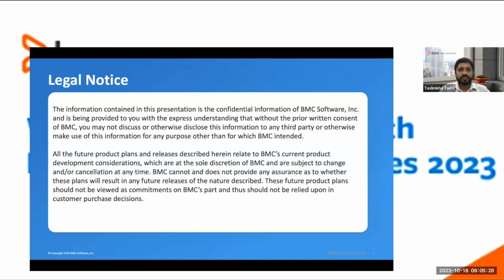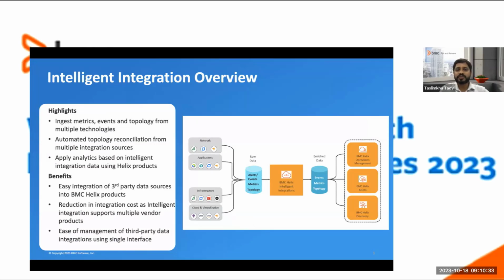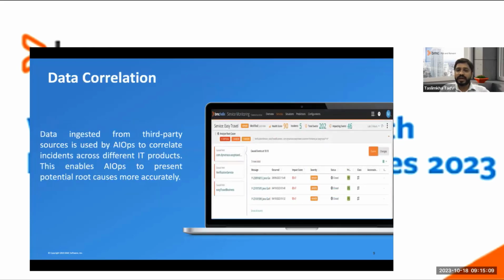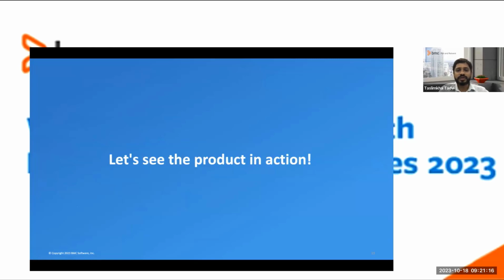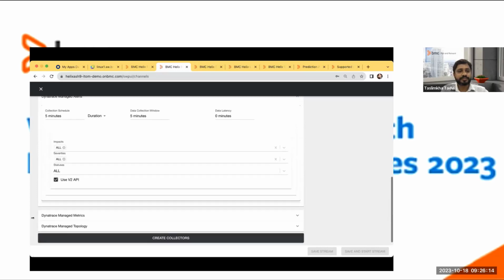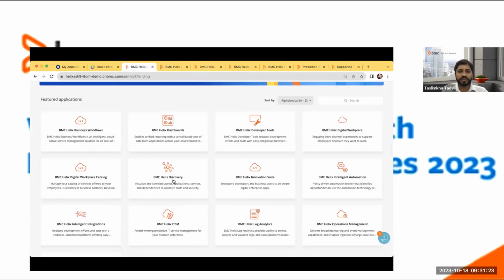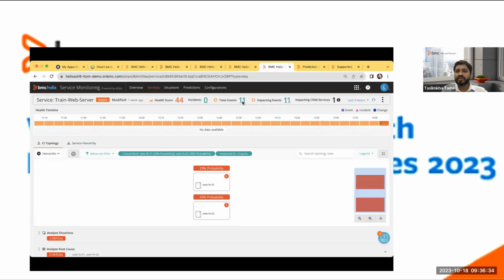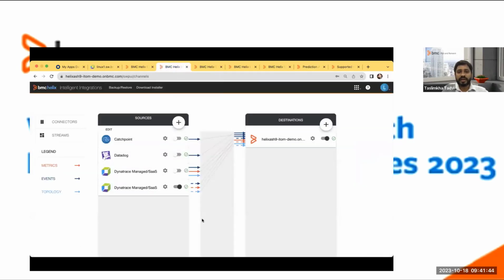Webinar: Unlock true potential of 3rd party data with intelligent integration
In this webinar session both our Product Manager and Solutions marketing will walk you through Intelligent Integrations.

Some of the key takeaways:

* Understanding BMC Helix Intelligent Integration offering

* How data can help in faster problem resolution using AIOps

* BMC Helix Intelligent Integration in action